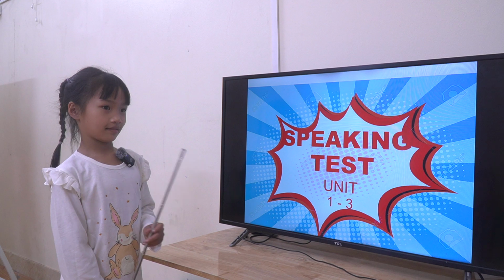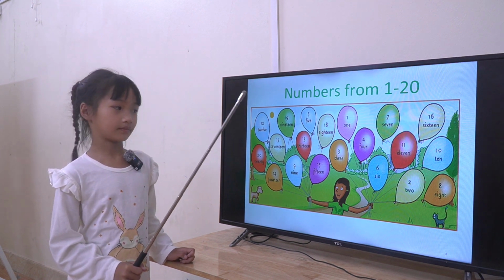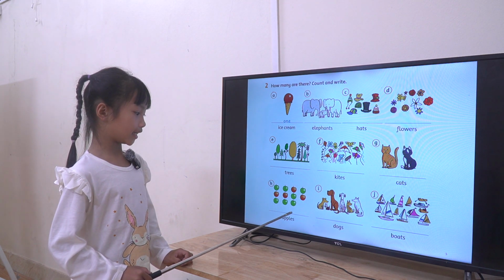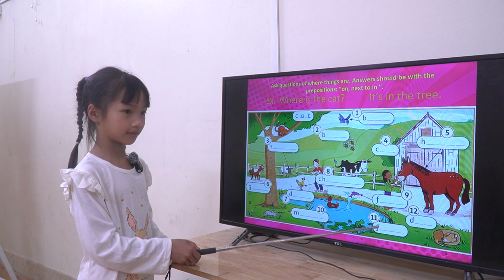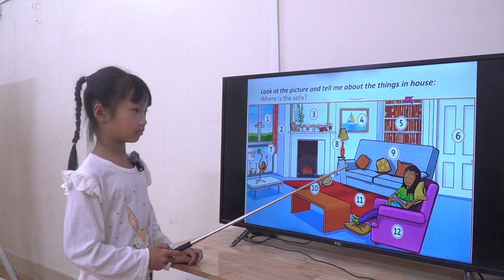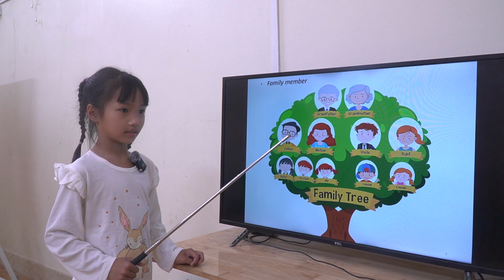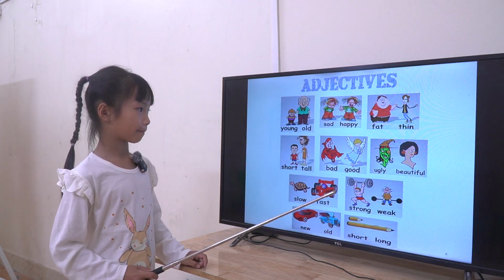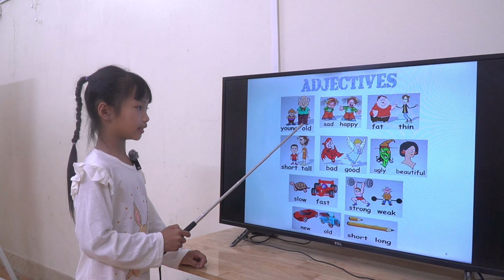K205 - Speaking test (Unit 0-3) - Cherry